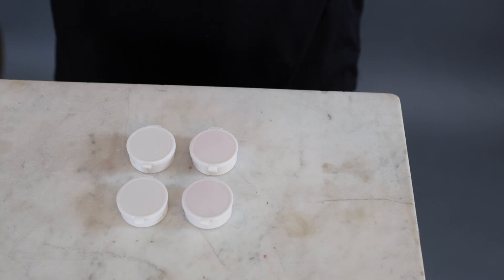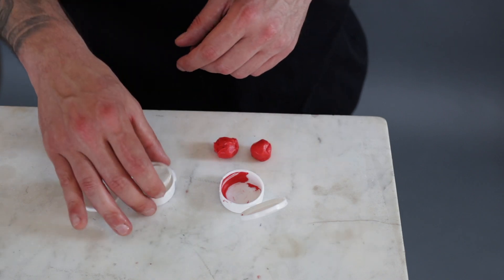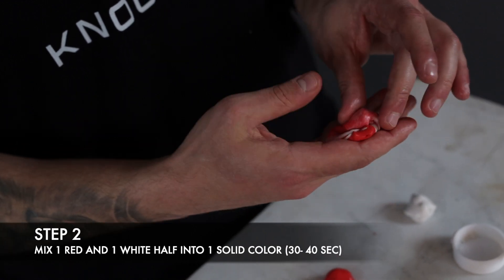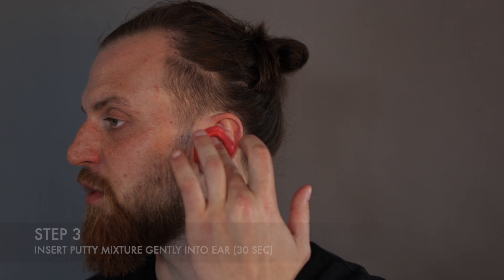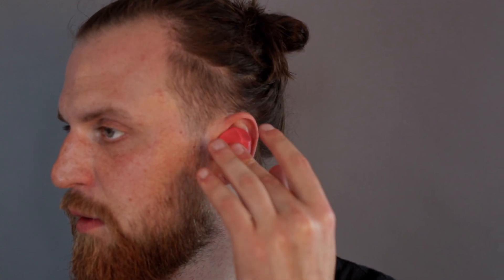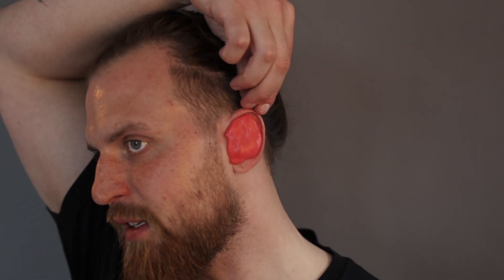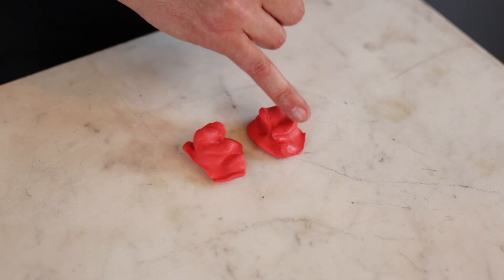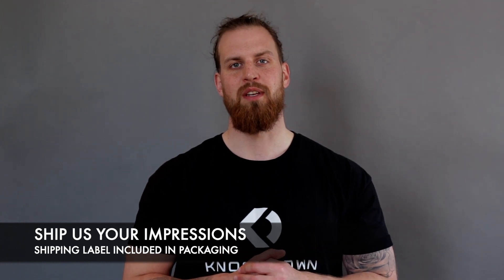Knockdown Impression Instructions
Package Content:
4 White containers (2 with red putty and 2 with white putty)
For 2 ear impressions, you only need 1 red putty and 1 white putty container. Use the spare material, if first attempt does not turn out well.

Preparation: You will need a clean, flat surface and clean your ears

Step 1: Separate white and red putty into two equal halves
Step 2: Mix one red and one white half into one solid color (30-40 sec)
Step 3: GENTLY insert putty into ear (30 sec)
Step 4: Smoothen out surface and let it sit for 4 min or until dry
Step 5: Repeat Steps 1-4 with the other ear

Ship us your finished impressions! Shipping labels are included in the packaging.